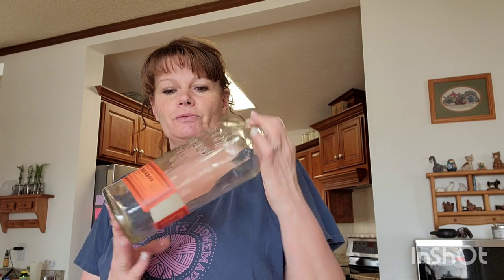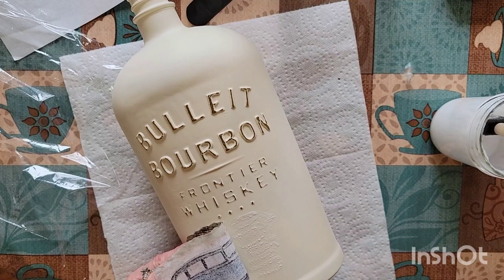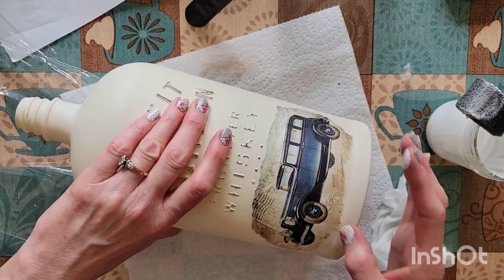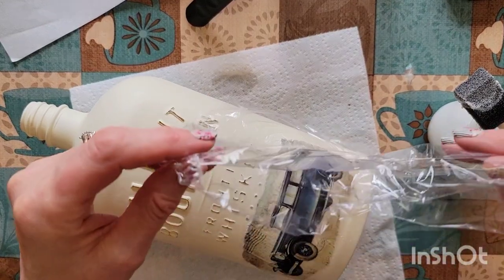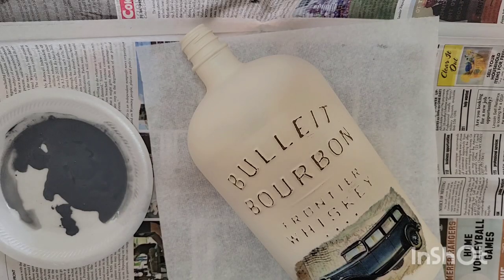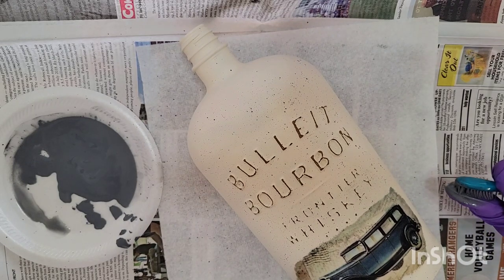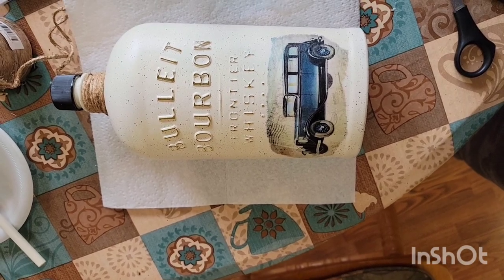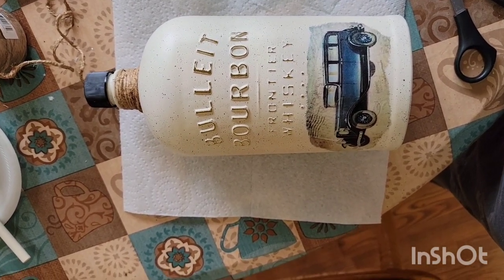Upcycled Bulleit Whiskey bottle tutorial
Join me @thecraftyattic8293 in this tutorial as I walk you step by step through the process of upcycling this beautiful Bulleit Whiskey bottle.